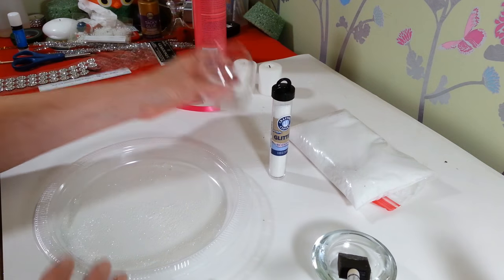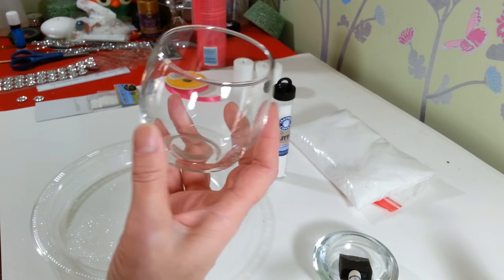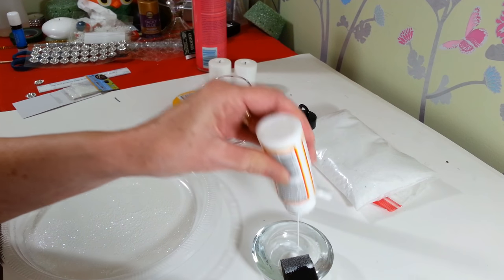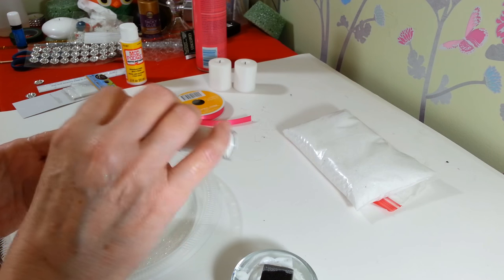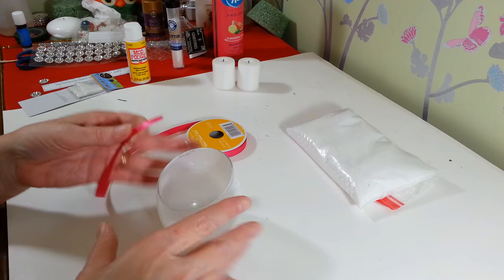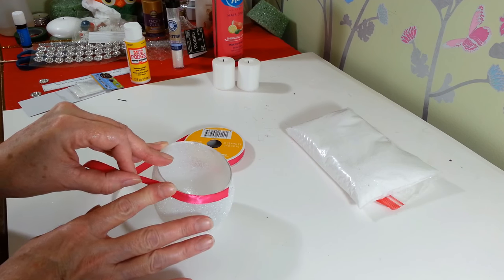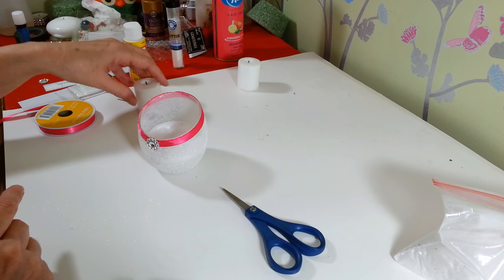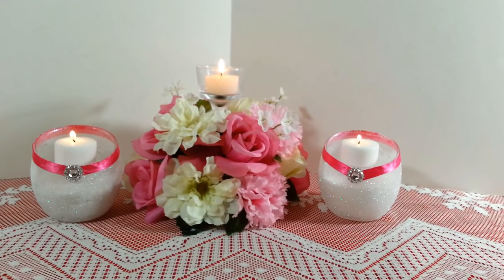Sparkling Candle💍 Holders for Weddings and💍 Special Occasions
Sparkling Candle Holders are made with mostly Dollar Tree items. Super easy diy. Great for wedding centerpieces or special occasions. I hope you enjoy this project. 😃